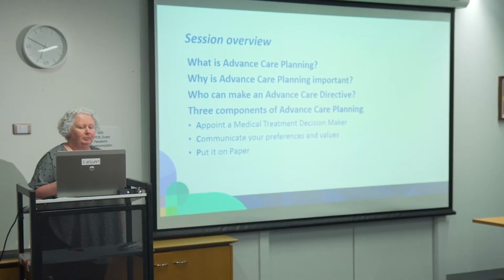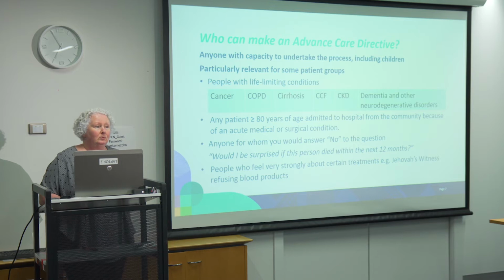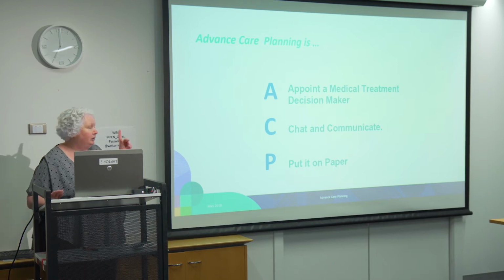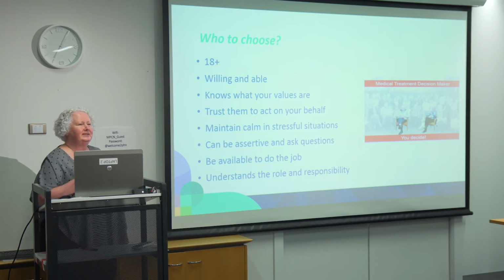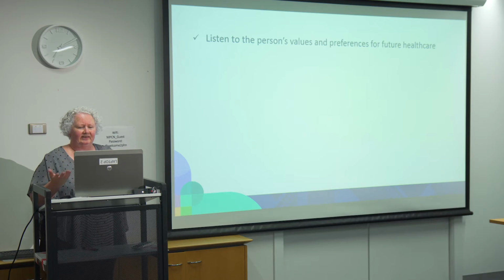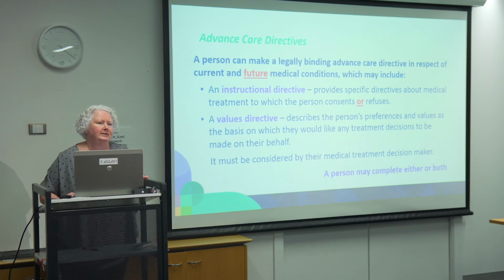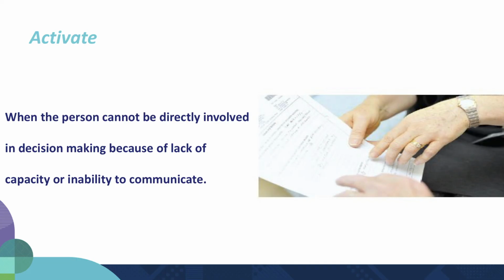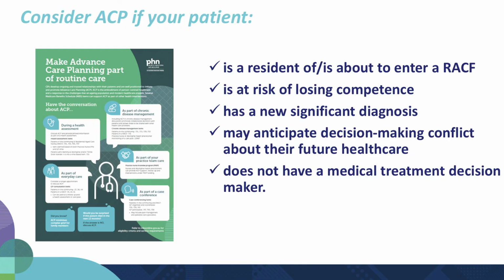Introducing advance care planning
Presented by Jo Slee, Advance Care Planning Manager, The Royal Melbourne Hospital at the 2019 National Advance Care Planning Week education session in Parkville on Wednesday, 3 April 2019.